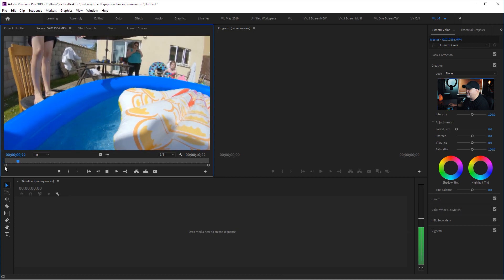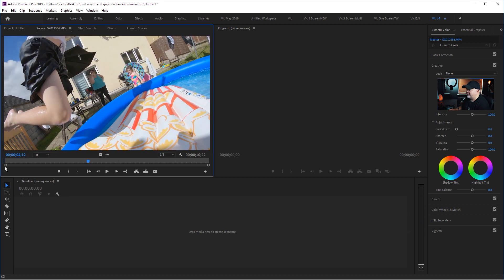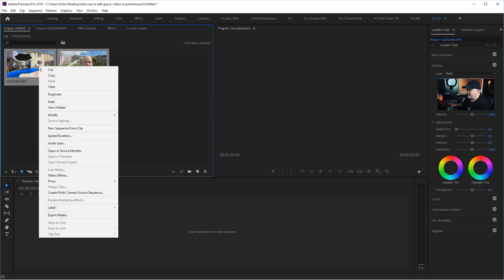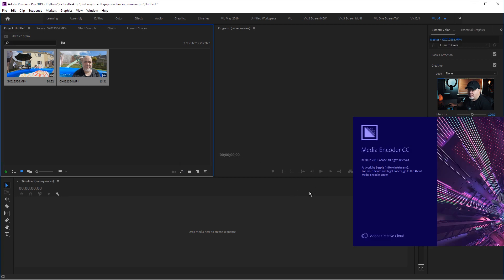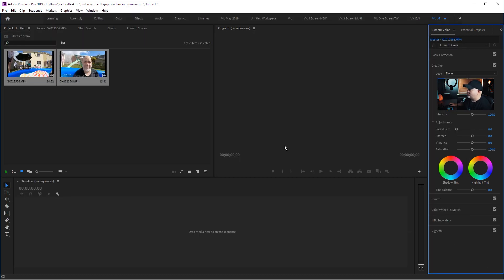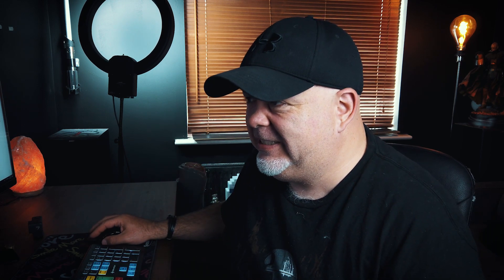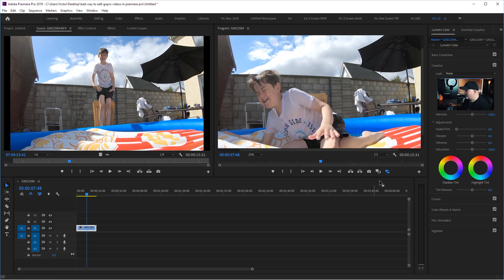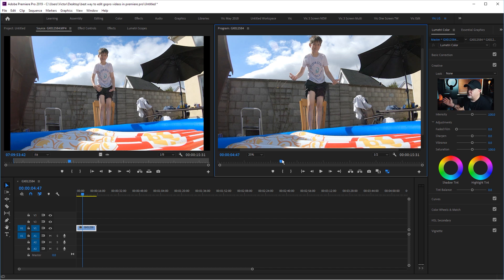Editing GoPro footage in PREMIERE PRO 2019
Editing GoPro footage in Premiere Pro (especially 4k or 2.7k GoPro footage) can be frustrating unless you have a high end PC.  Using this quick tip, editing GoPro footage in Adobe Premiere Pro, will become so quick and easy, you'll wonder why you never edited footage like this before.

This GoPro tutorial is specifically for Adobe Premiere Pro and it works on Premiere Pro on both Mac and PC.

GoPro videos recorded in 4K 60 and 2.7K 120 from the GoPro Hero 7 can be quite sluggish on most computers but using proxies you can quickly turn your GoPro footage into buttery smooth video clips to edit with in Premiere Pro. A proxy is basically a low resolution version of your 4K video, that allows you to edit smoothly.

It's as simple as highlighting the GoPro footage you want to convert to proxies, selecting create proxies and then after a few minutes you're ready to edit your GoPro footage.

The one thing that might catch most people out when editing GoPro footage in Premiere Pro is the proxy button. If you don't turn on the proxy button in Premiere Pro then the proxies won't work and you'll still be working with slow and sluggish GoPro footage.

The proxy button is hidden in Premiere Pro by default, but in just a few clicks I'll show you exactly how to find it, enable it and turn it on so you can edit your GoPro masterpiece frustration free. Just don't forget to turn off the proxy button before rendering your GoPro video.

Improve your GoPro Audio with NO External Mic

(for GoPros in a cage)

(for GoPros with NO cage)